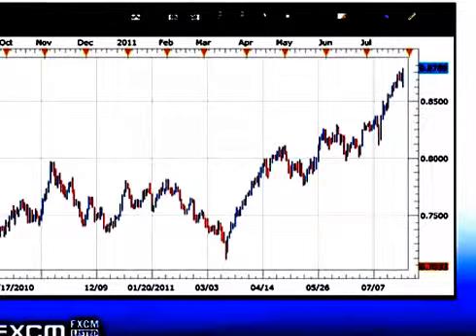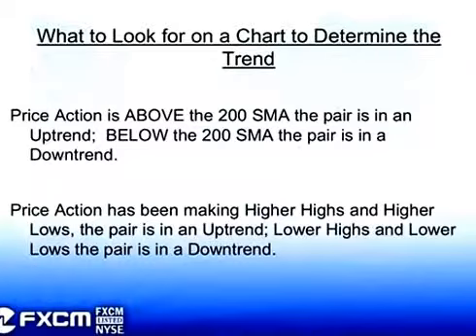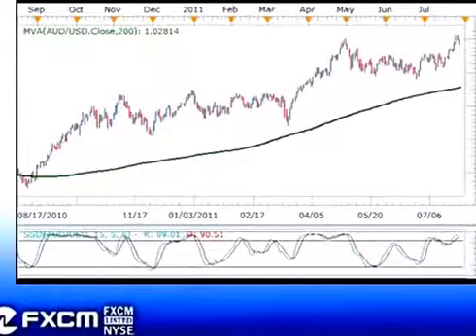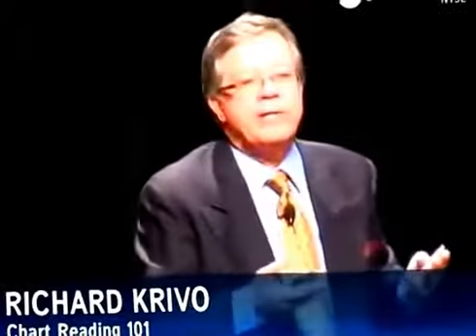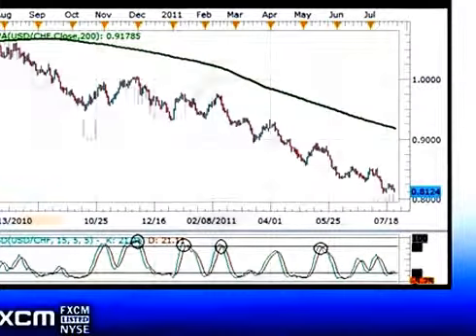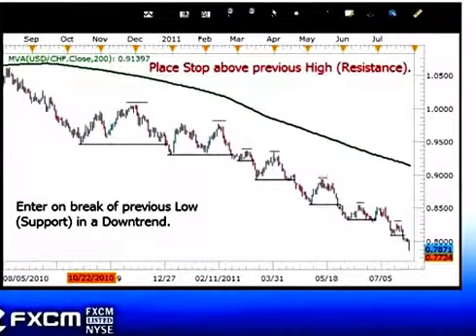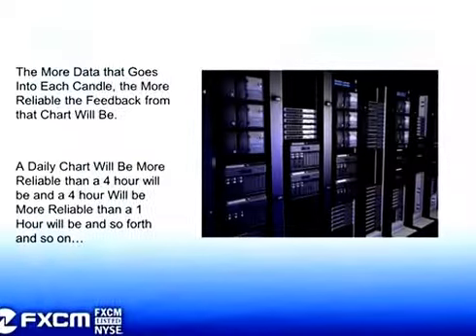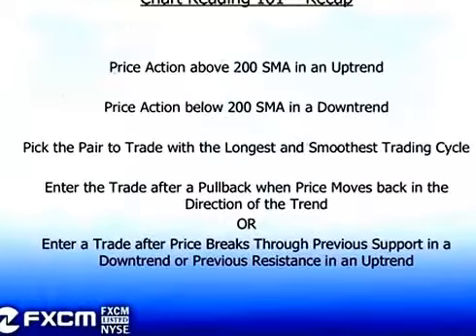Forex Charts Daily